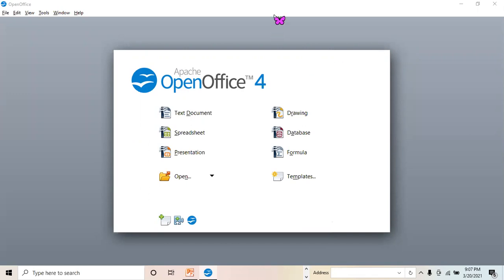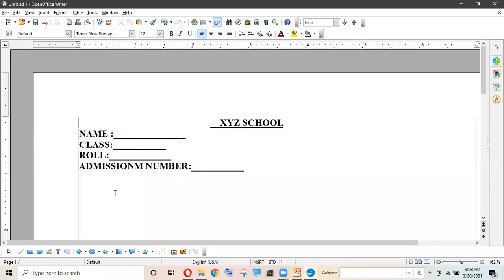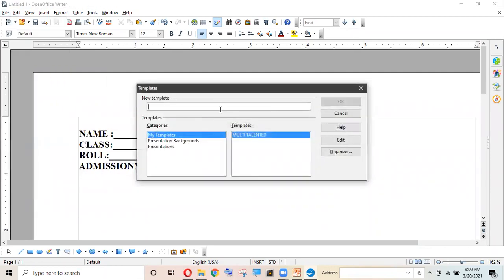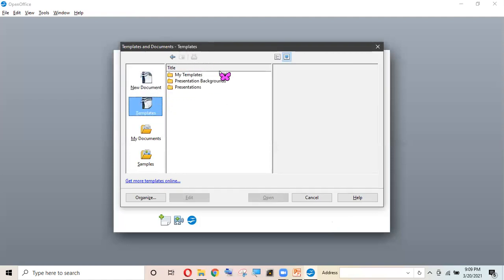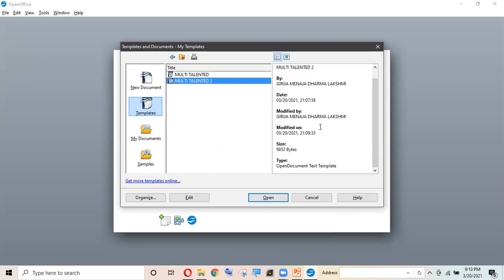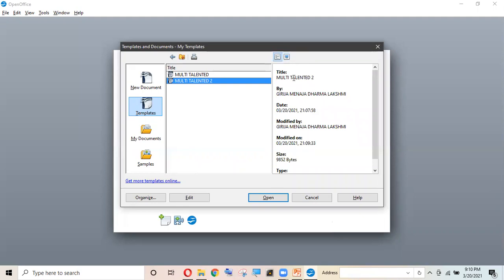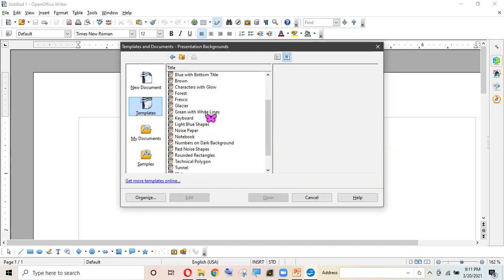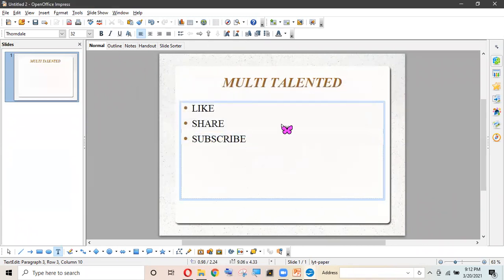HOW TO CREATE TEMPLATES